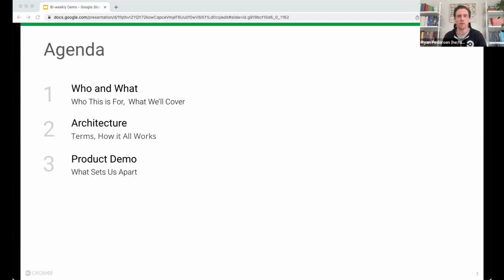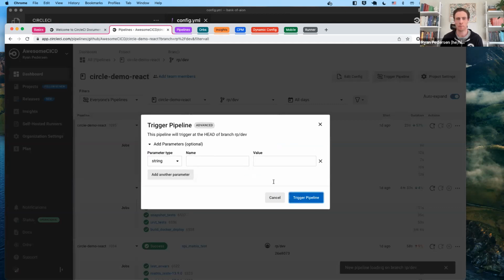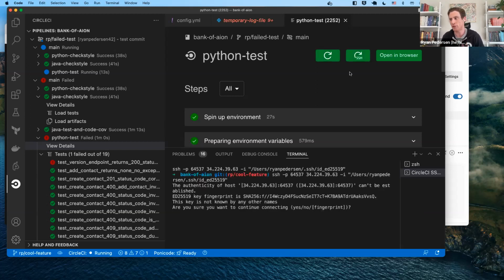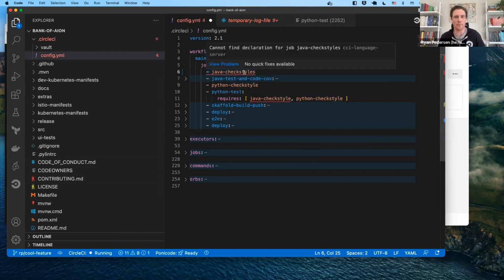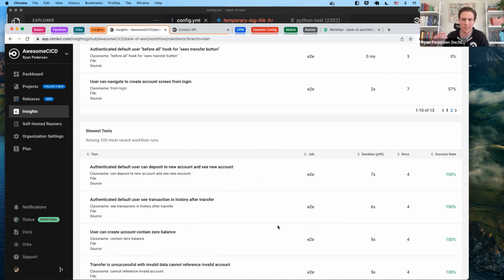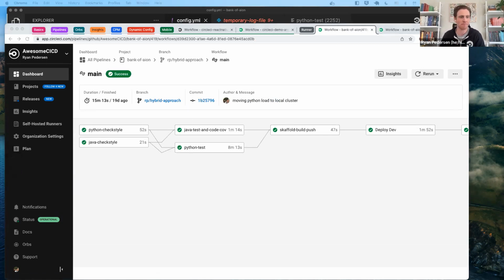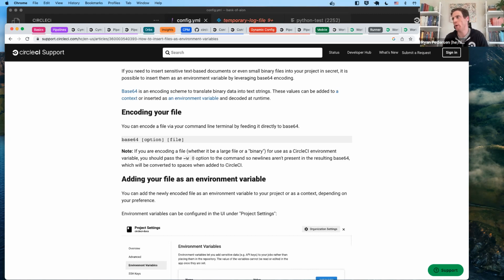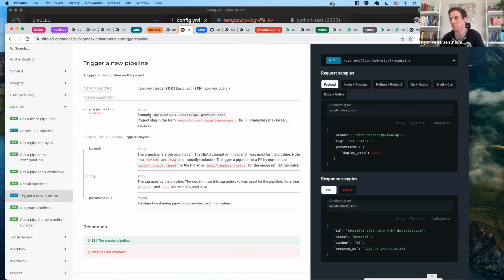CircleCI Technical Demo + Q&A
Join us for a high level tour of CircleCI, and learn how to most effectively utilize the platform’s features and capabilities. Every first and third Wednesday, we’ll be offering a technical demo so you can learn best practices and have all your CircleCI questions answered.

Topics Covered:
How it works: the nuts and bolts of the product
Why CircleCI can make developers’ jobs easier and more rewarding
How CircleCI can support your security posture by ensuring organizational policies and guardrails are met
Greater visibility by surfacing trends and status across your organization